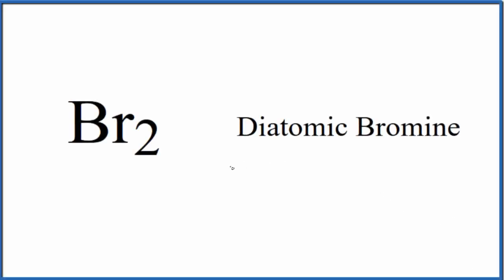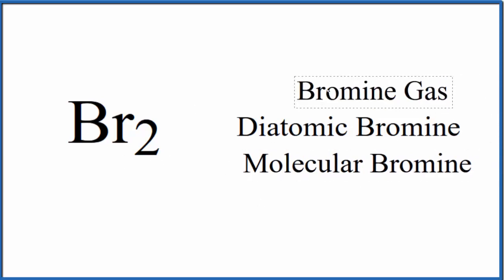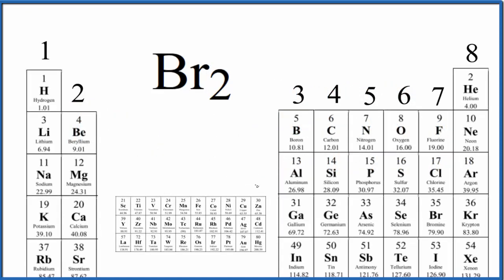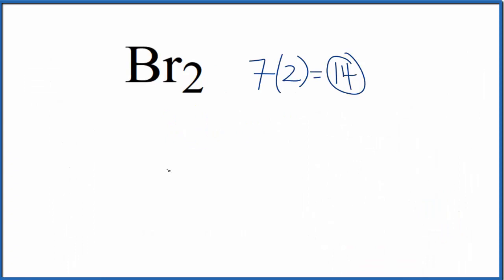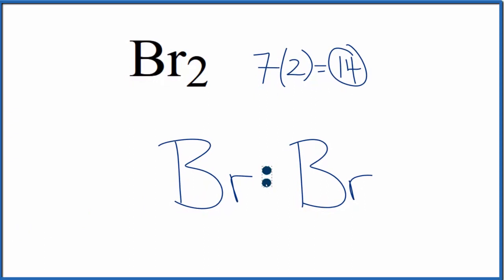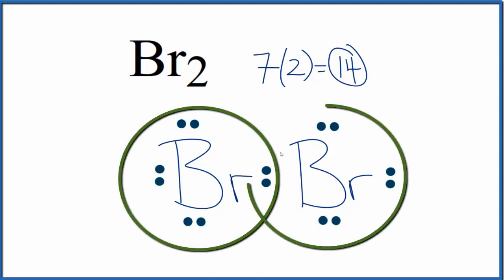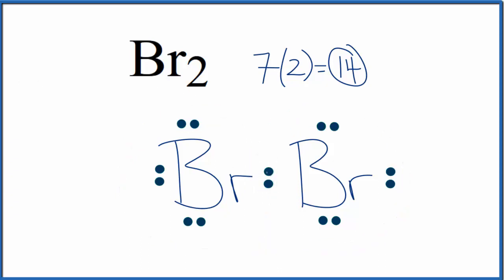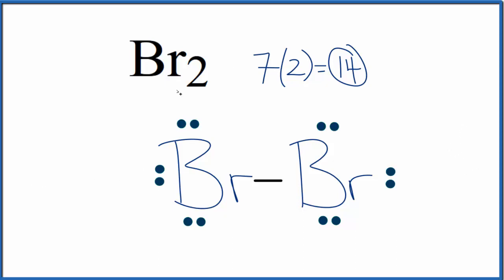How to Draw the Lewis Dot Structure for Br2 : Diatomic Bromine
A step-by-step explanation of how to draw the Br2 Lewis Dot Structure (Diatomic Bromine).

Note that Diatomic Bromine is often called Molecular Bromine or just Bromine Gas.

For the Br2 structure use the periodic table to find the total number of valence electrons for the Br2 molecule. Once we know how many valence electrons there are in Br2 we can distribute them around the central atom with the goal of filling the outer shells of each atom.

In the Lewis structure of Br2 structure there are a total of 17 valence electrons. Br2 is also called Diatomic Bromine.
Steps to Write Lewis Structure for compounds like Br2
1. Find the total valence electrons for the Br2 molecule.
2. Put the least electronegative atom in the center. Note: Hydrogen (H) always goes outside.
3. Put two electrons between atoms to form a chemical bond.
4. Complete octets on outside atoms.
5. If central atom does not have an octet, move electrons from outer atoms to form double or triple bonds.

Lewis Structures are important to learn because they help us understand how atoms and electrons are arranged in a molecule, such as Diatomic Bromine. This can help us determine the molecular geometry, how the molecule might react with other molecules, and some of the physical properties of the molecule (like boiling point and surface tension).